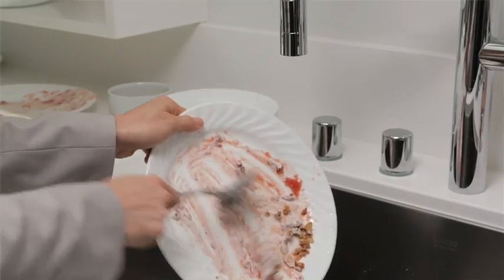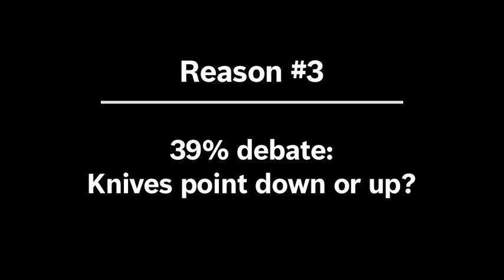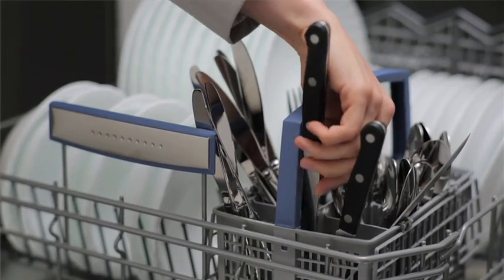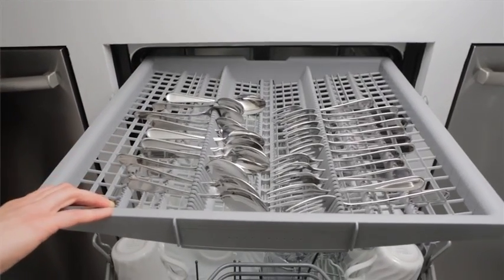Bosch Survey Finds Top Five Reasons Your Dishwasher Is Making Noise in Your Marriage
Bosch home appliances is coming clean about why your dishwasher could be ruining your marriage. While infidelity and financials are frequently cited causes, a new culprit is creating tumultuous relationships in homes across the country -- the dishwasher. A national survey fielded online by Harris Interactive on behalf of Bosch home appliances in June among over 2,000 U.S. adults ages 18 and older found that more than 40% of Americans fight about loading the dishwasher.